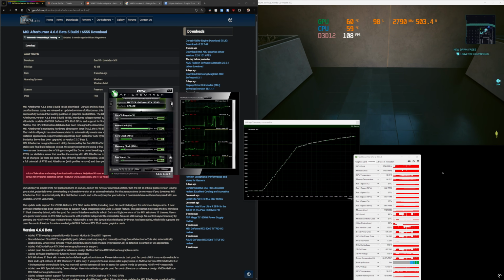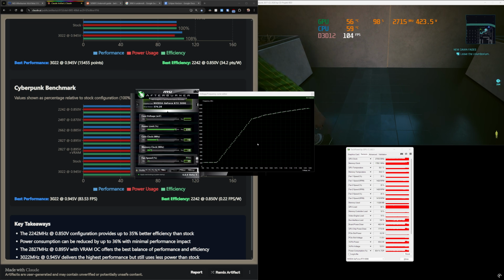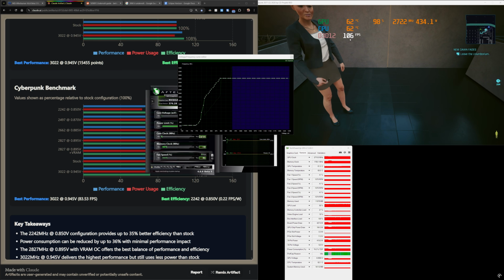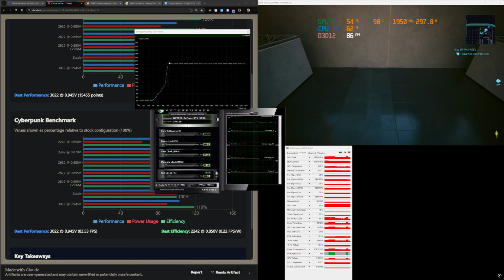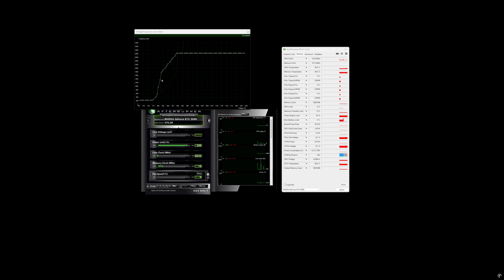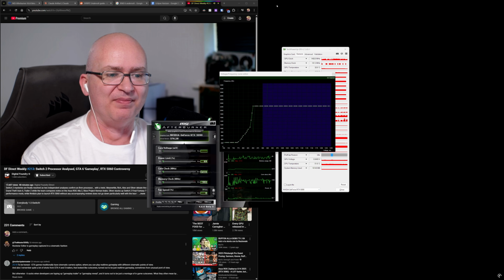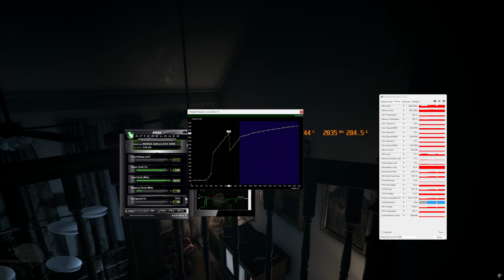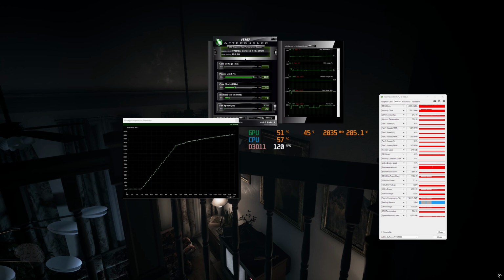Nvidia GPU Undervolting Deep Dive - Featuring RTX 5090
This is a follow-up to my 5090 Undervolting guide on Reddit.

Feel free to post down here, I'll try to answer to everyone. Will also post a follow-up video if needed.

0:00 MSI Afterburner Setup
3:16 Frequency to Target
5:44 Actual Undervolt with Cyberpunk
18:47 Idle behaviour
26:27 Non-demanding Games